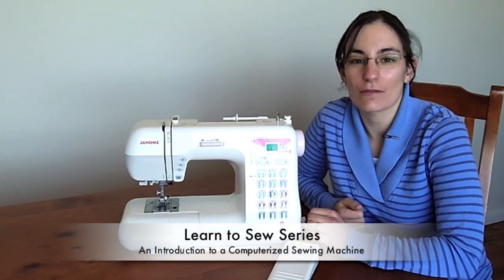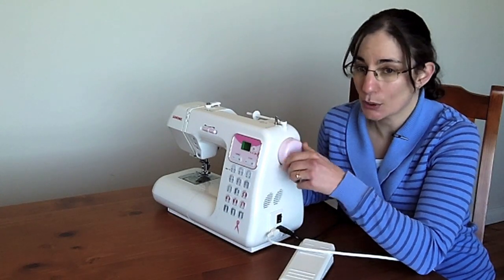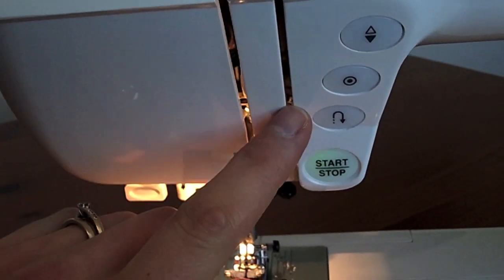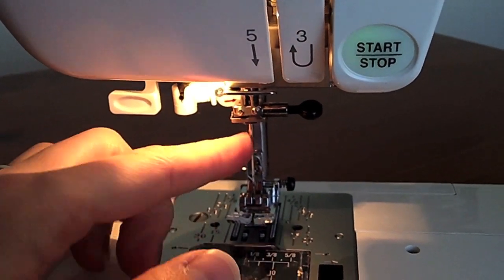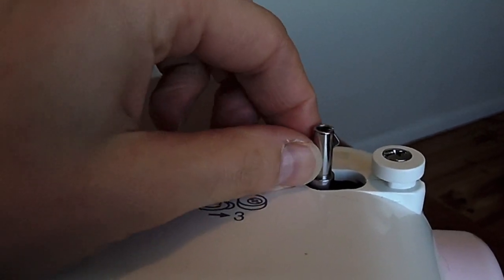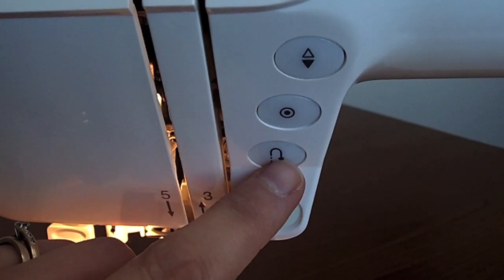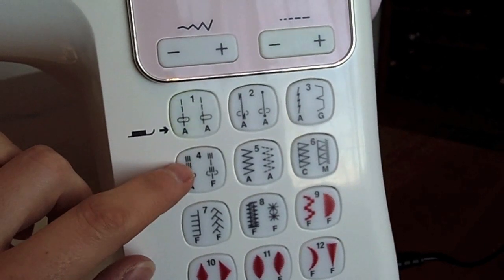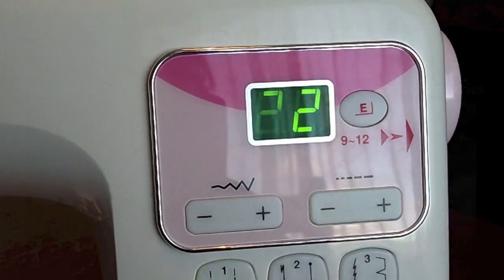An Introduction to a Computerized Sewing Machine - Learn to Sew Series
Introduces you to the features that you might find on a computerized sewing machine.

If you have just bought a new computerized sewing machine or you have one in the cupboard, get it out, makes friend with it and get to know the features.

Become familiar with the features so you can build your confidence and be on your way to sewing beautiful things for around the home and for those special people in your life with your sewing machine.